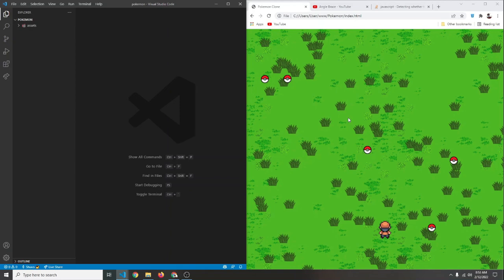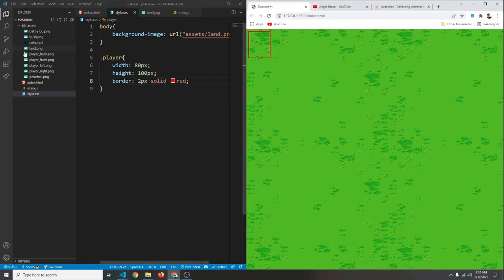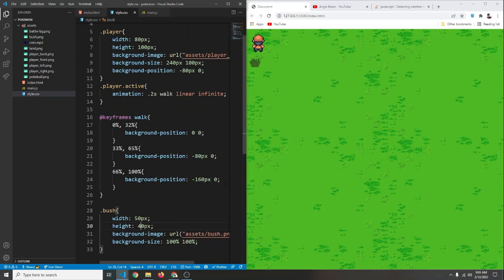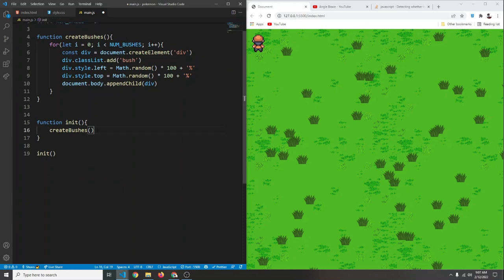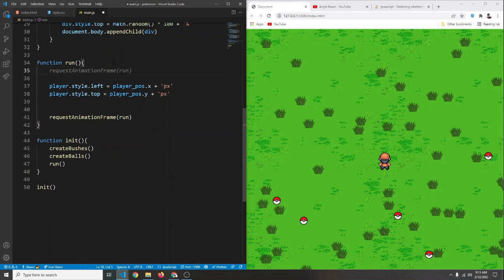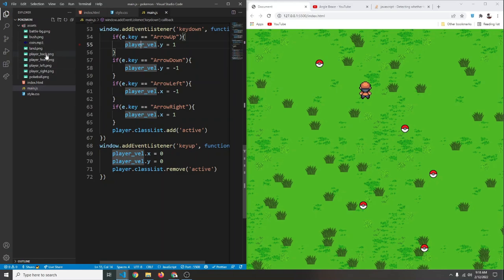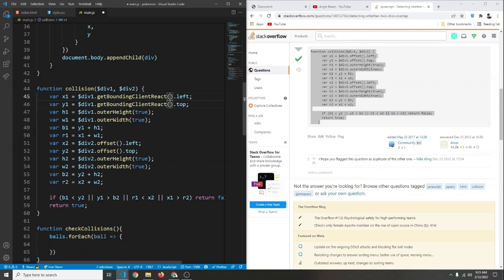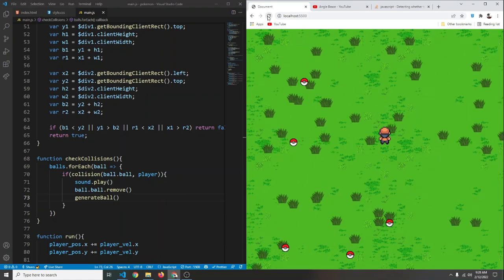JavaScript Project | Develop Pokémon Game Using HTML CSS JavaScript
Build Pokémon Game Using HTML CSS JavaScript | JavaScript Project For Beginners.

Welcome Our Second Guest Tutor "Angle Brace". Today he will code a Pokémon game using HTML CSS & JavaScript.

Free Course to Improve Your Skills